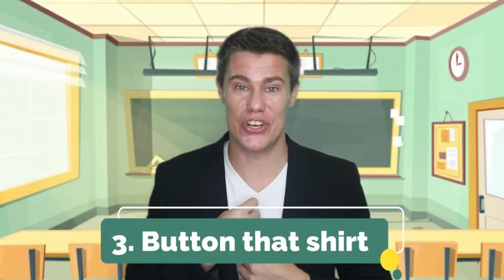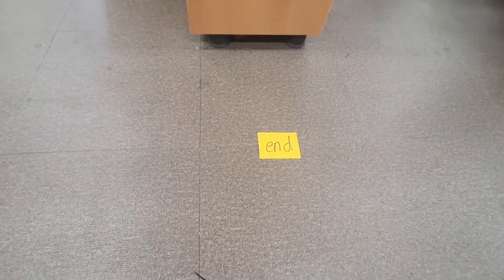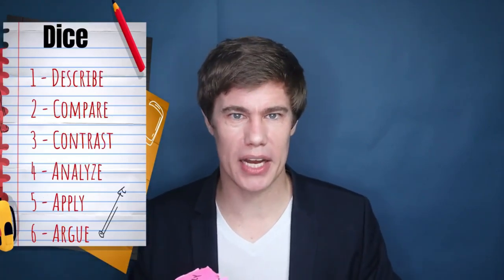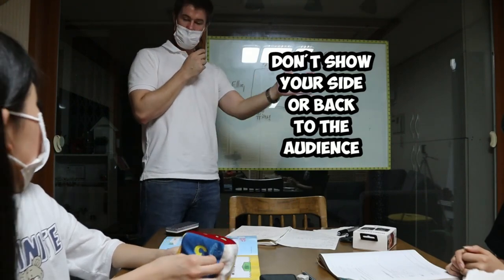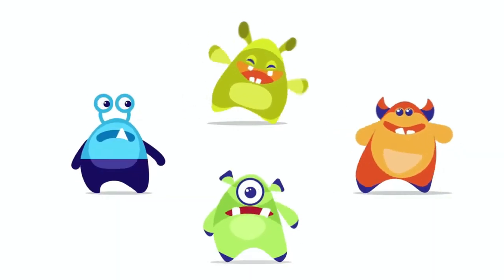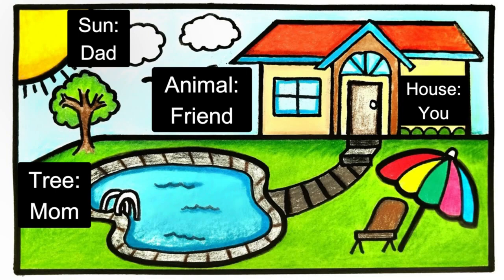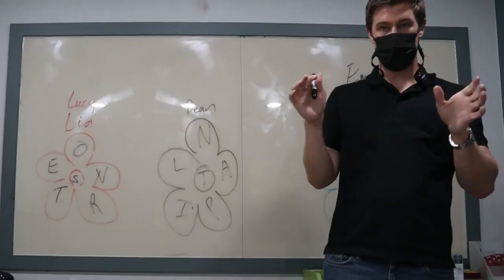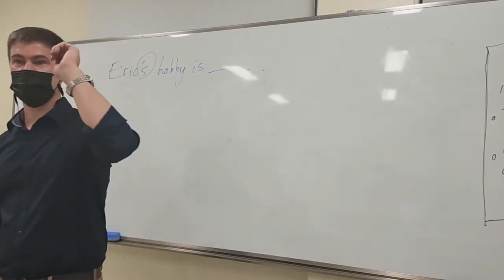Top 200 Classroom Activities for English Teachers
Top 200 Classroom Games for English Teachers
(The pre-publish PDF version will be available on June 4, 2023.)
TIME STAMPS:
00:00 Intro - Demonstrate Vocabulary
02:52 Simon Says
04:17 Fun with flashcards
06:18 Mime Roleplay
07:16 Story Tell 1
08:10 Drive-time
09:45 Step-by-step
10:38 Using Props
11:36 Chants
13:00 (10) Finding Something
13:40 Line-up
14:15 What is different
14:53 Interview a Partner
15:42 M&M game
16:15 250 Conversation starters - link
16:50 Two Truths and a Lie
17:30 Mingle and talk
18:13 Name grab
18:41 Either / Or
19:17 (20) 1,000 Questions - link
19:45 What's the Question?
20:21 Button that Shirt
20:56 Lying game
21:54 Question volley
22:19 Twenty Questions
22:54 Would you Rather
23:05 Two Truths and a Lie
23:35 Who's the Burglar?
24:04 Jeopardy
24:33 (30) Bean Bag Toss
25:01 Feed the Monster
25:22 Reading Race
25:57 Swat the Word
26:32 Site word Music
27:12 Scavenger Hunt
27:40 Sight Swap
28:26 Money Message
29:02 Scrabble
29:32 Exit Ticket
30:11 (40) Flash Cards
31:03 Bingo versions
31:33 Context
32:26 Pre-Teach
33:13 Practice Out-loud
33:49 Word Clusters
34:28 Antonyms and Synonyms
35:25 Stories and Images
35:59 Translations
36:32 Definitions
37:30 (50) Flash Card Hide and Seek
38:13 Musical Chairs
38:50 Jump on the Card
39:17 Lipreading
39:43 Over and Under
40:02 Easy or Hard
40:39 Vanishing Card
40:55 Basketball
41:15 Tic Tac Toe
41:38 Sumo
41:59 (60) Questions to a Partner
42:21 Survey
42:39 Speed Dating
43:12 Running Sentences
43:52 Deserted Island
44:22 Taboo scaffolding
45:12 Two Truths and a Lie
46:37 Alibi Detective
47:47 Hot Seat 1
48:19 Twenty Questions
49:12 (70) Small Talk
49:12 Hobby Expert
49:42 Phone Game
50:37 Project-based Learning - link
51:45 Find Something in Common
52:22 250 Conversation Starters - link
52:53 Just a Minute
53:54 Pecha Kucha
54:24 Job Interview
54:42 I Have Never
55:03 (80) Simon Says Upgrade
55:26 Dictogloss 1
56:06 Musical Chairs
56:38 Listen and Throw
57:34 Minimal Pairs
58:17 Using Audio Books
58:37 Movie Vocabulary
59:06 Telephone
59:34 Monster Draw Crowdsource
1:00:22 Song Gap Fill
1:01:03 (90) Step by Step
1:01:37 Writing Activities
1:02:05 Graffiti
1:02:56 Ask the Oracle
1:03:49 How to For Aliens
1:04:24 Watch Video Questions
1:05:21 Descriptive Writing game
1:06:21 Four Seasons
1:06:46 Writing with Music
1:07:24 Make Associations
1:07:51 (100) Newspaper Report
1:08:22 Topic Questions
1:08:36 Shiri Tori
1:08:52 Compound Words
1:09:11 Two Minute Presentation
1:09:54 Mixed-up Questions
1:10:23 A - Z Game
1:10:36 Name Ten Things
1:10:50 I am Better Than You
1:11:28 A Day In My Life
1:11:53 (110) Shopping
1:12:33 Photographs
1:12:59 Conversation Starters
1:13:11 Positive Verbs
1:13:29 Debate
1:13:55 Negotiation
1:14:19 Sentence chains
1:14:31 Fortunately Unfortunately
1:14:59 Word Ladder
1:15:22 Most Words
1:15:36 (120) Longest Words
1:15:57 Agony Aunt
1:16:17 Missing Word
1:16:39 Scattersheets
1:17:06 Teacher's Robot
1:17:30 Spot the Difference
1:17:50 Roleplay
1:18:09 Guess the News
1:18:21 Post-it Mania
1:18:38 Think of Someone
1:18:59 (130) Dinner Party
1:22:00 Dictoglo 2
1:22:47 What's Different?
1:23:32 Anagram
1:24:24 Small Talk
1:25:16 Things in Common
1:26:21 Count Down
1:27:20 Expanding Sentences
1:28:03 Whose the Leader
1:28:54 Ten Memory Games
1:29:13 (140) Action Memory
1:29:50 Total Recall
1:30:24 Memory Maze
1:31:03 Sequence Master
1:31:46 Dictogloss 3
1:32:49 Eye Witness
1:34:09 Group Memory
1:35:07 False Memory
1:35:41 Memory Master 2
1:36:07 Solo
1:36:40 (150) Lists
1:36:58 3 Phase Charades
1:38:49 Vocabulary Dual
1:39:39 Draw a Card
1:40:53 Make a List
1:41:56 Draw a Monster
1:42:43 Group Story Tell
1:43:41 Hot Seat 2
1:41:56 Draw a Monster
1:42:43 Group Story Tell
1:43:41 (160) Hot Seat 3
1:46:00 Alternate History
1:47:16 Interview with Verbs 1
1:48:16 Don't Vote for Me
1:49:47 Jeopardy 2
1:50:47 Labyrinth
1:51:29 Timeline
1:52:54 Einstein's Riddle
1:53:54 Multi-purpose Item
1:54:38 Rhyme Time
1:55:11 (170) Pictionary
1:55:29 Draw an Idiom
1:56:43 Superhero
1:57:30 Hangman
1:58:42 HTSAW Test
2:01:09 100 Chat Topics
2:03:53 Hot Seat 4
2:06:34 Photo Friends
2:07:03 Movie Lines
2:07:46 The Essentials
2:08:22 (180) Interview Verbs 2
2:09:37 Describe the Picture
2:10:20 Minute Speech
2:11:41 Just Facts
2:12:18 Expand Sentences
2:13:08 Lying Game 3
2:16:13 Line-up
2:19:12 Charades 2
2:22:14 Flower Game
2:25:16 Tic Tac Toe 2
2:25:47 (190) Word Relay
2:26:35 Back Draw
2:27:50 Blind Speed Spell
2:28:56 Spelling Bee Junior
2:30:12 Invisible Man
2:30:47 Group Spelling
2:31:14 Spelling Bingo
2:32:00 Question Boardgame
2:34:50 Simon Says 2
2:38:26 Group Storytelling
2:41:36 Survey
2:44:13 Essentials 2